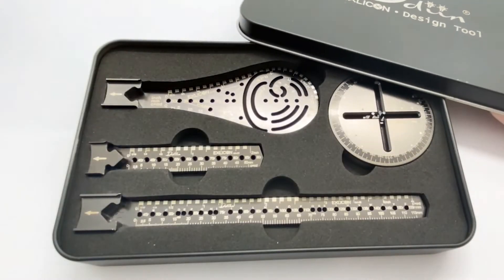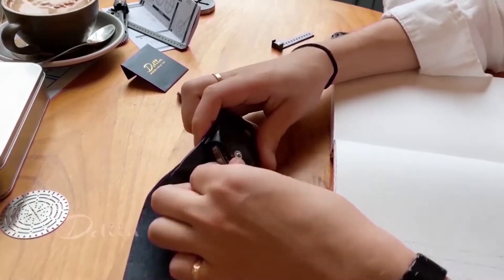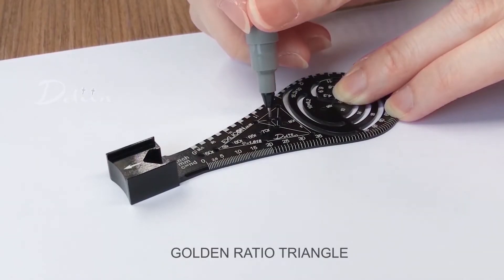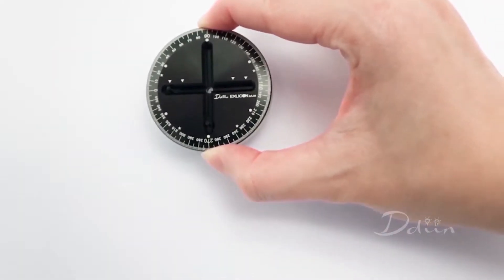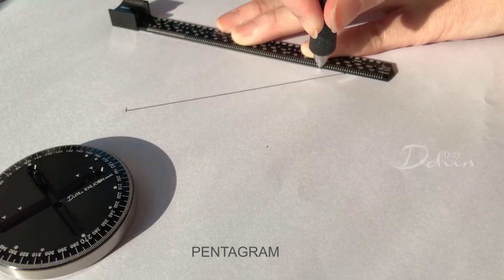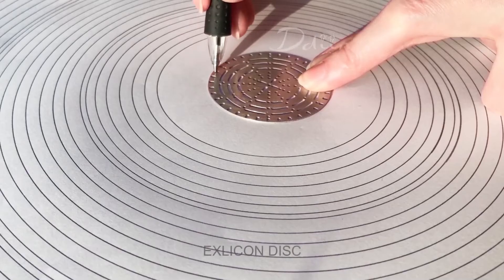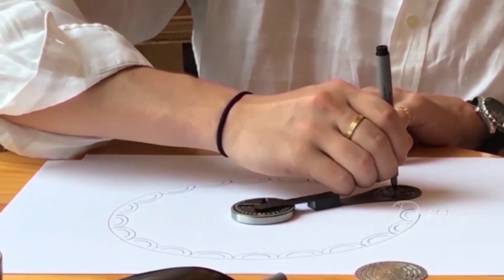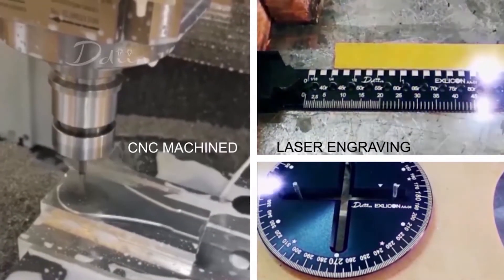HKDA GDA 2021 | Winner sharing | DDIIN Concept Ltd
HKDA GDA 2021 | Sofia Lee | Founder | DDIIN Concept Ltd